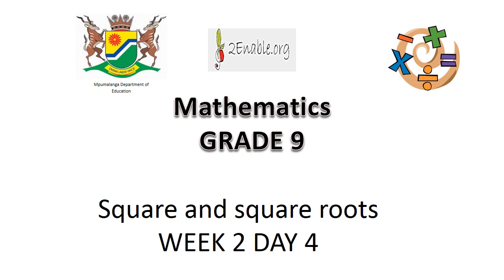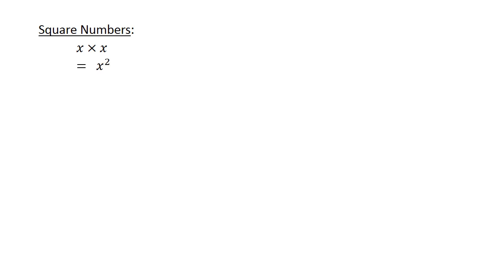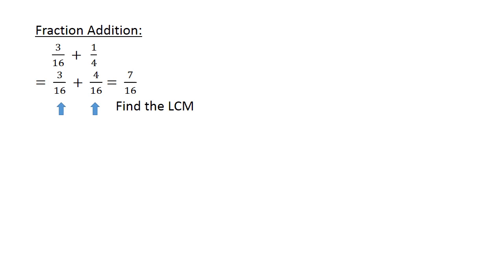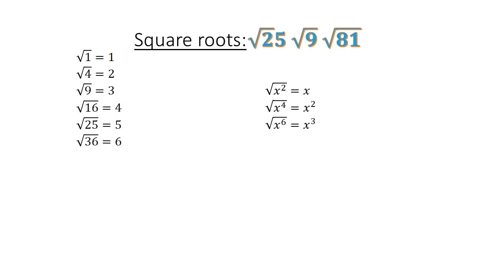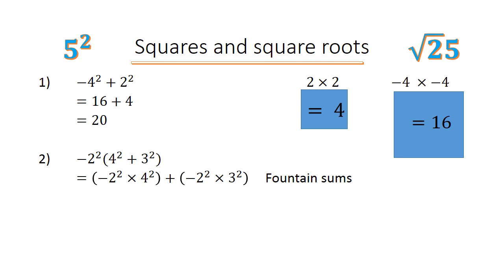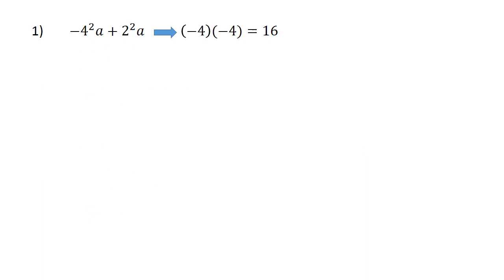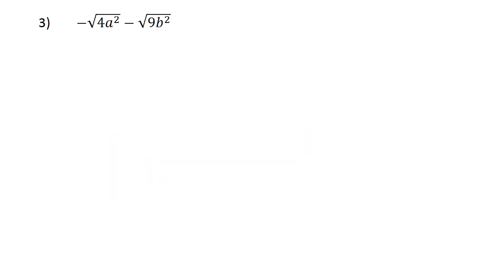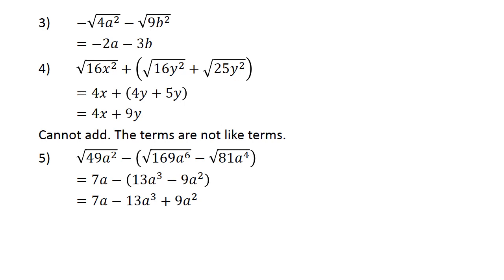4 Squares and Square roots